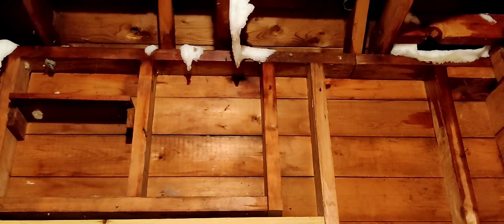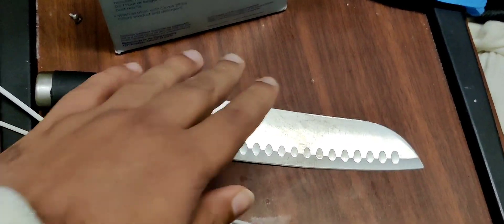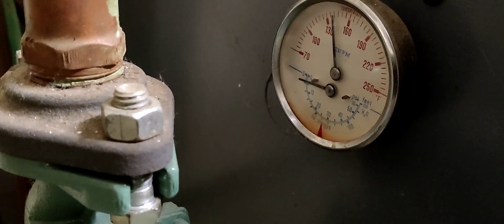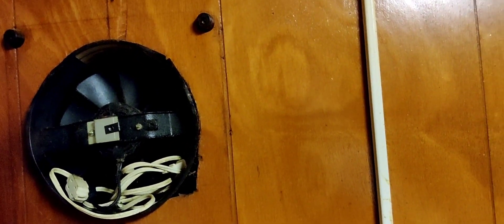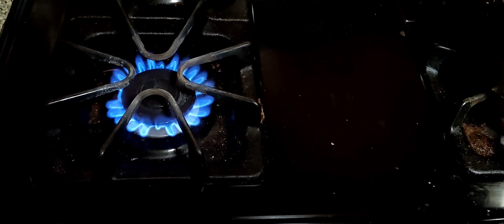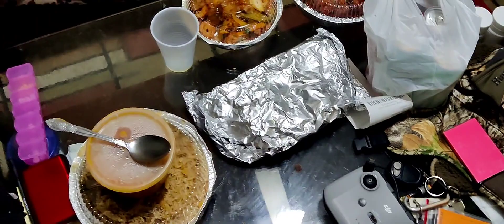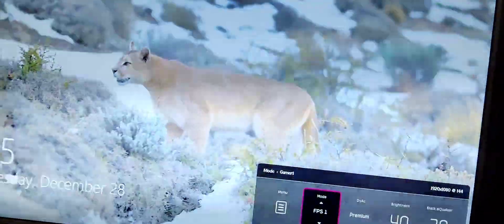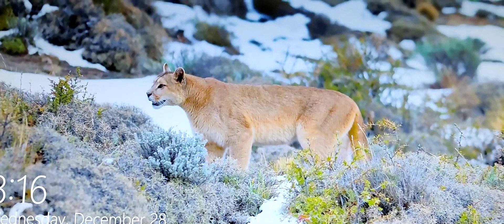First Week recap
in this video I want to go over all the things that happened and are happening right now after the snow storm.